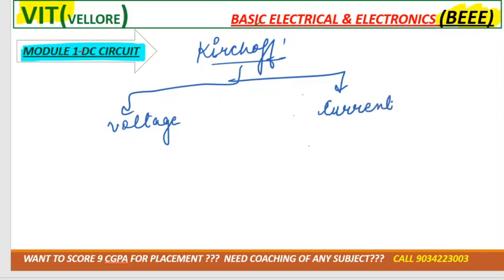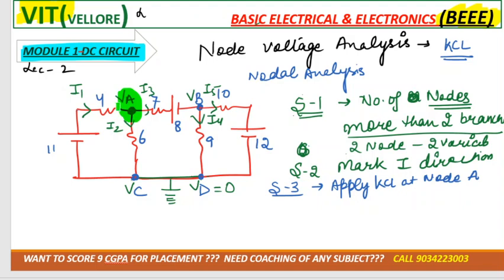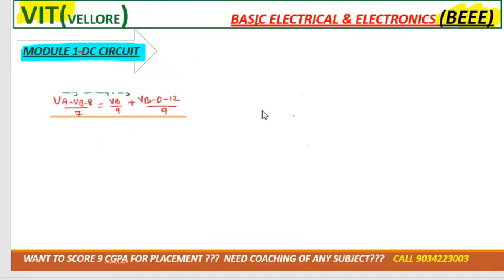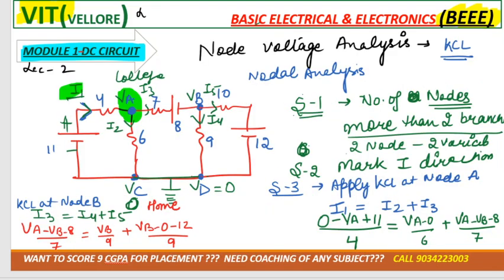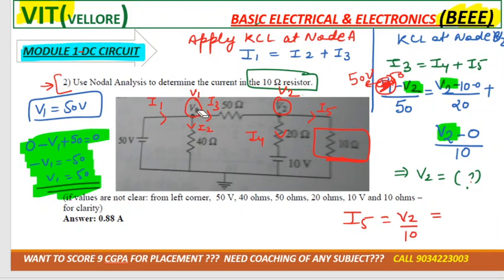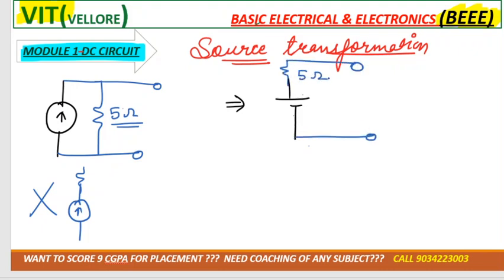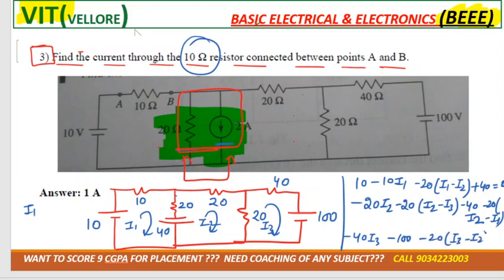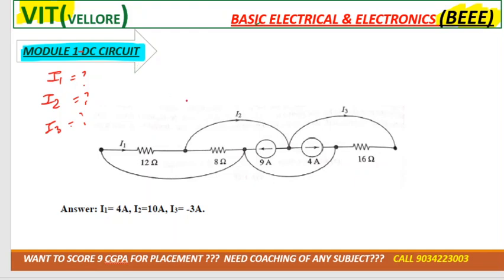असाइनमेंट 1 मॉड्यूल -1 सभी मेश एनालिसिस और नोडल एनालिसिस हल की गई समस्याएं एक ही वीडियो में..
कैसियो FX-991ES प्लस ब्लू, दूसरी पीढ़ी का नॉन-प्रोग्रामेबल साइंटिफिक कैलकुलेटर (1394 रुपये)

कैसियो FX-991MS, दूसरी पीढ़ी का नॉन-प्रोग्रामेबल साइंटिफिक कैलकुलेटर, 401 फंक्शन और 2-लाइन डिस्प्ले (1244 रुपये)

कैसियो FX-991ES प्लस पिंक, दूसरी पीढ़ी का नॉन-प्रोग्रामेबल साइंटिफिक कैलकुलेटर (1297 रुपये)

20% की छूट पाएं
के लिए Flipkart

PYQ DTU परीक्षा भाग 1

DTU 2018 मई का पेपर बीई मॉड्यूल 1 - बीई इंजीनियरिंग प्रथम वर्ष के महत्वपूर्ण प्रश्न वेल्लोर इंस्टीट्यूट ऑफ टेक्नोलॉजी वेल्लोर वीआईटी विश्वविद्यालय वीआईटी बीई वीआईटी बीई प्रयोग वीआईटी बीटेक सीएसई पाठ्यक्रम बेसिक इलेक्ट्रिकल और इलेक्ट्रॉनिक्स इंजीनियरिंग के महत्वपूर्ण प्रश्न बीई महत्वपूर्ण प्रश्न बीई कैसे पास करें जेईई मेन मेश विश्लेषण वेल्लोर इंस्टीट्यूट ऑफ टेक्नोलॉजी प्रौद्योगिकी वेल्लोर इंस्टीट्यूट ऑफ टेक्नोलॉजी कैंपस वीआईटी कैंपस वीआईटी वेल्लोर वीआईटी वेल्लोर समीक्षा